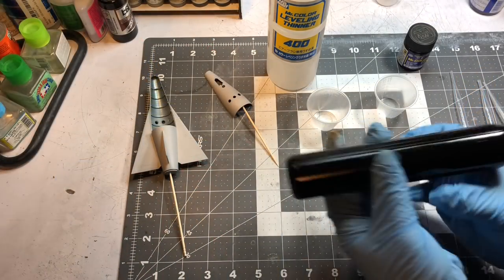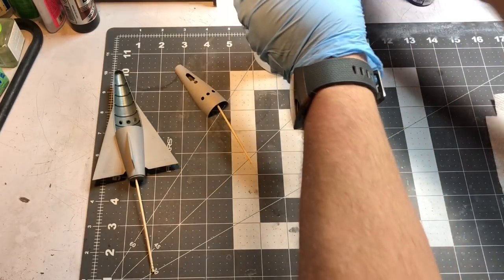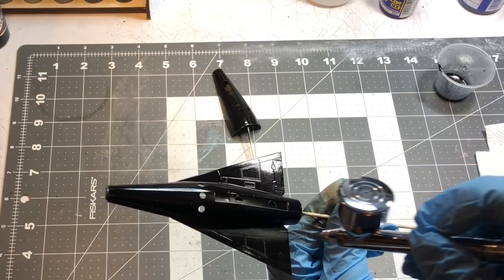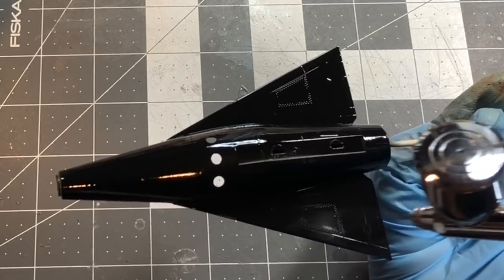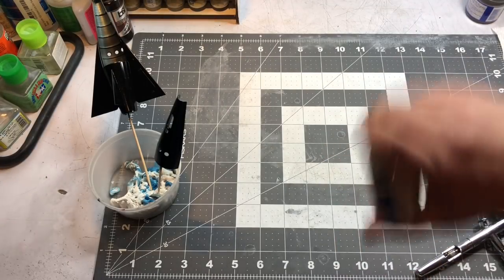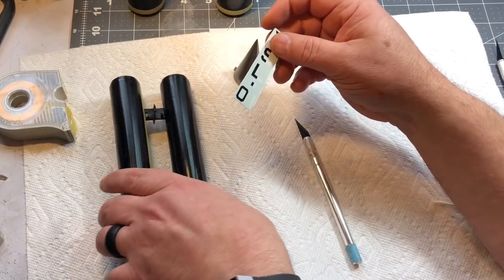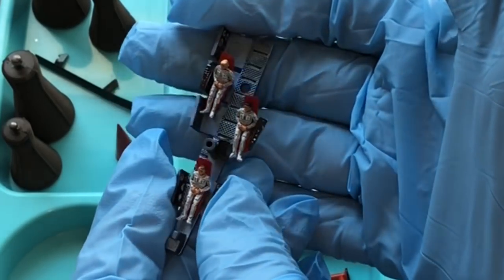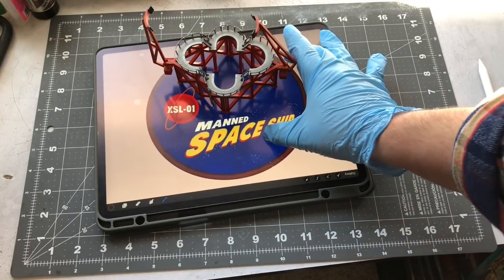1957 Revell XSL-01 Manned Space Ship Build Part 3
I throw a gloss black base coat down, then show how I paint nmf, and get it to 99 percent completion.